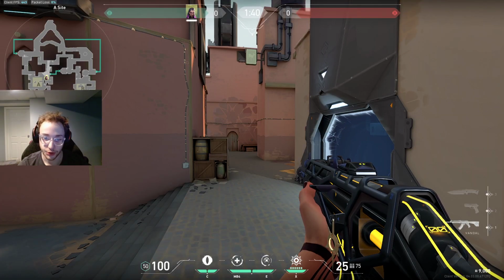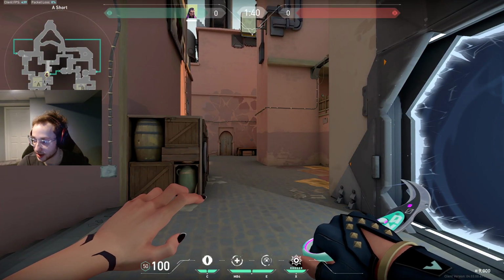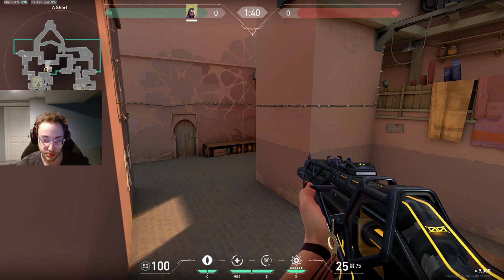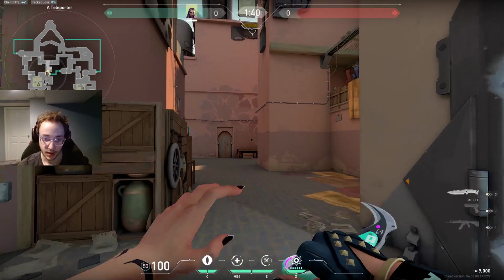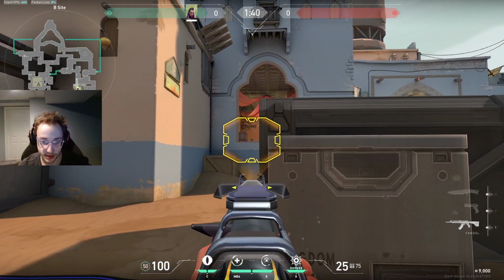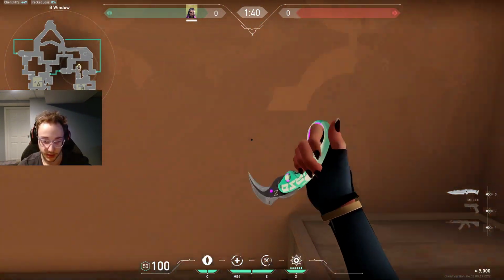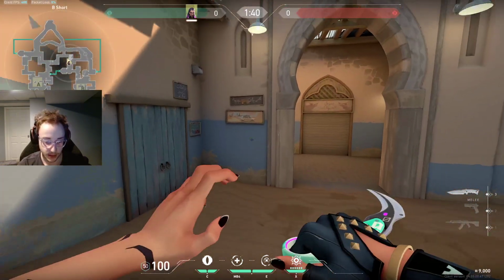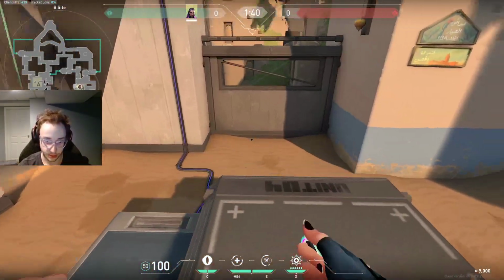HOLD Angles That NOBODY Clears to Rank-up in Valorant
This video explains what it means to hold angles and which types of angles you should hold depending on your role/agent.